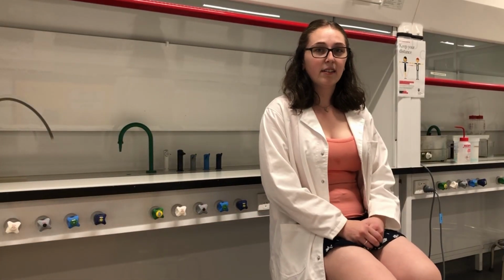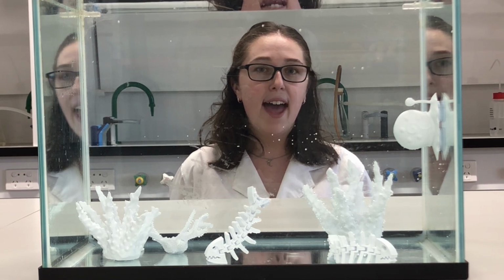CHEM200 Video Task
CHEM200 Video Task - Make A Notion, Save The Ocean!

Members
 - Matthew Crouch (5786794)
 - Nicholas Kusi-Appauh (6086238)
 - Courtney McSweeney (6123272)
 - Jake Egan (6103601)

References
[Accessed 19 November 2020].

Climate Central,. 2010. [Accessed 7th November]

Climate Science Investigation,. 2020. [Accessed 6th November]

Delingpole, J., 2016. Acid Trip. The Spectator, [online] Available at: { [Accessed 5 November 2020].

Lindsey, R., 2020. Climate Change: Atmospheric Carbon Dioxide. [Online]
[Accessed 10 November 2020].

National Centers for Environmental Information (NCEI). 2020. Providing Further Evidence Of Ocean Acidification. [online] Available at: { [Accessed 17 November 2020].

NOAA, 2020. What is Ocean Acidification?. [Online]

Ollier, C., 2019. The hoax of ocean acidification. Quaestiones Geographicae, 38(3), pp.59-66.
PMEL Carbon Program. 2020. What Is Ocean Acidification?. [online] Available at: { [Accessed 15 November 2020].

Readfern, G., 2015. Ask the real experts about ocean acidification, not climate science deniers. The Guardian, [online] Available at: { [Accessed 17 November 2020].

Ritchie, H., Roser, M., 2019. CO2 Emissions.
Wei, G., McCulloch, M., Mortimer, G., Deng, W. and Xie, L., 2009. Evidence for ocean acidification in the Great Barrier Reef of Australia. Geochimica et Cosmochimica Acta, 73(8), pp.2332-2346.

Williamson, P., 2016. Two views of ocean acidification: which is fatally flawed? Plymouth, The Marine Biology Association [online] Available at: { [Accessed 31 October 2020]